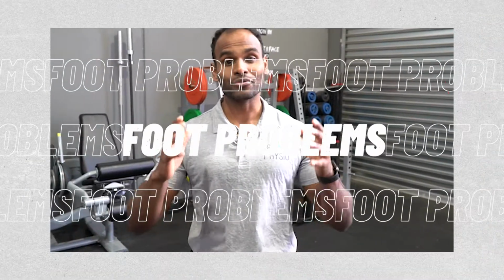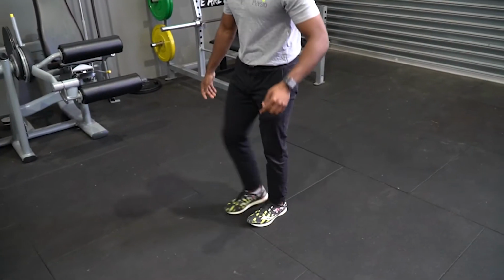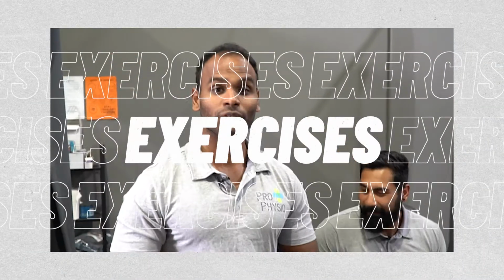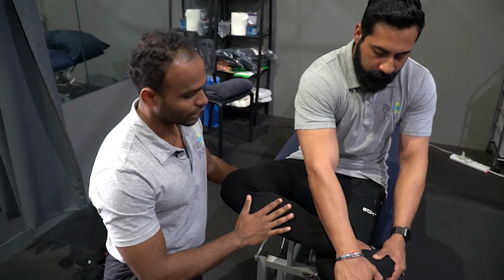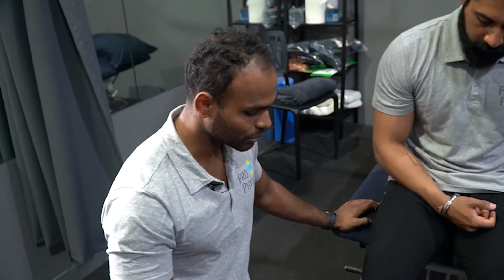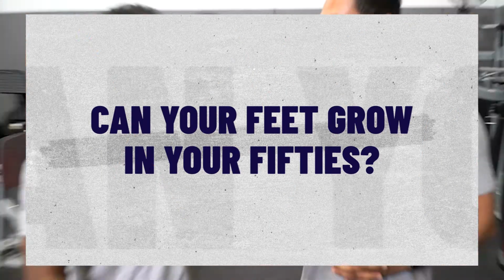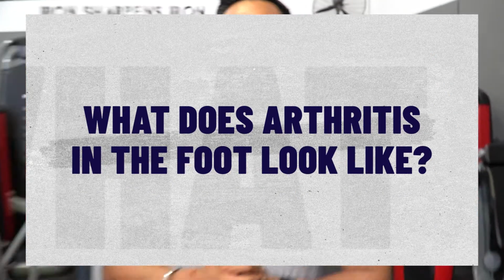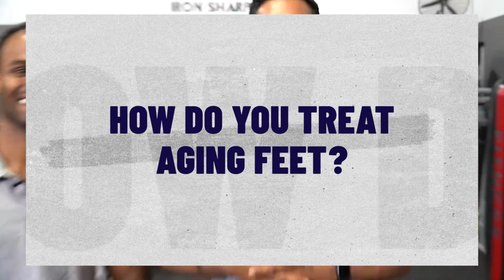What Are Common Foot Problems In Older Adults?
In this blog, Prab discusses the symptoms and tests you can perform to determine your pain level and an exercise to help strengthen your foot.

One in three adults over the age of 65 experience some kind of foot pain, stiffness, or aching. This is due to the fact that with age, feet widen and flatten. The fat padding on the soles of the feet demonstrate greater stiffness, dissipate more energy when compressed, and are slower to recover after the load is removed.

Some of the most common foot problems in older adults include bunions, corns, calluses, hammertoes, ingrown, thickened or discolored nails, diabetic foot conditions, poor circulation, and heel pain.

There are a number of factors that cause these issues or problems however it can be prevented by being aware of foot health and getting regular check-ups.

Book Now To See Our Talented Physios To Help With Your Pain!

Welcome to The Classroom - Where the ProPhysio+ team share their expertise in a range of clinical and non-clinical areas.

HEALTH CLAIMS DISCLOSURE:

Statements made on this website have not been evaluated by Food Standards Australia and New Zealand. Information provided by this website or this company is not a substitute for direct, individual medical treatment or advice. It is the responsibility of you and your healthcare providers to make all decisions regarding your health. ProPhysio+ recommends that you consult with your healthcare providers regarding the diagnosis and treatment of any disease or condition. Information on this website is not intended to diagnose, treat, cure, or prevent any disease.